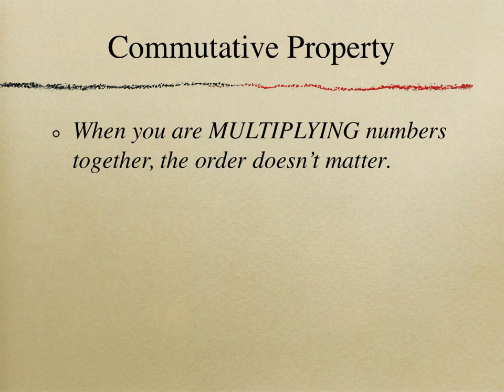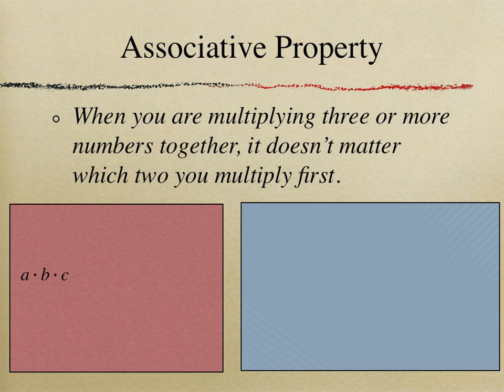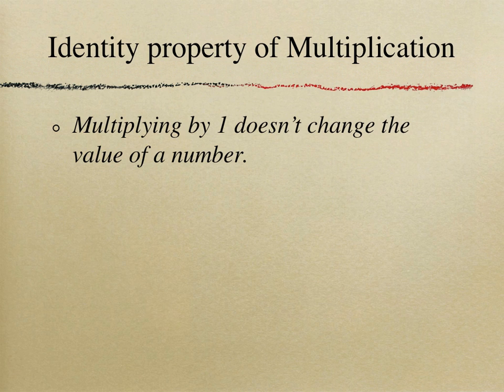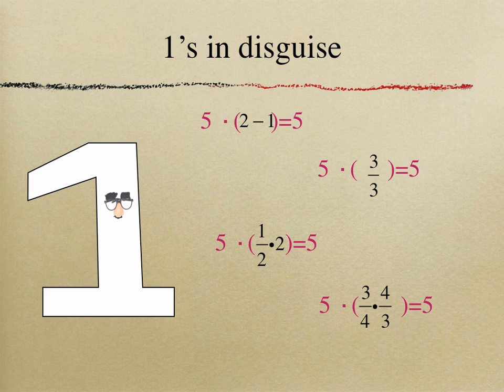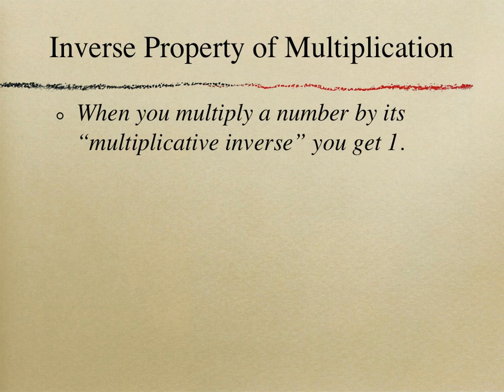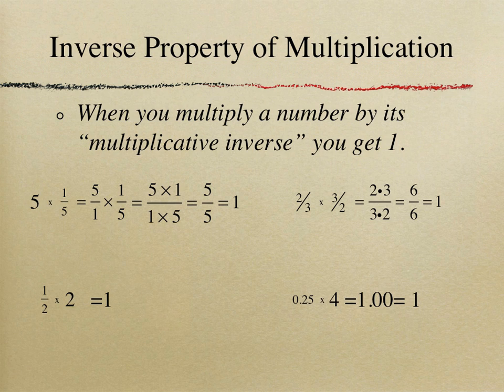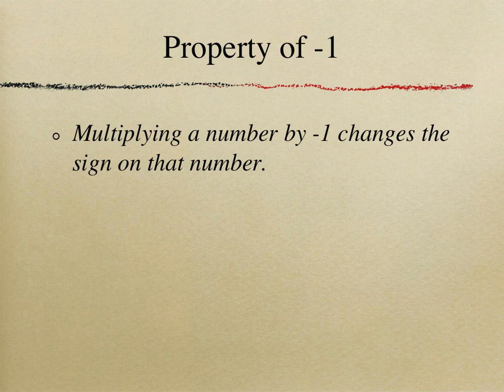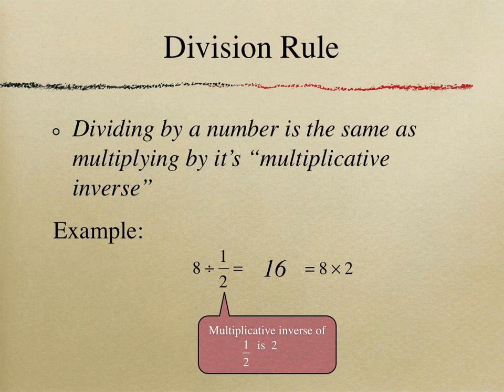Properties of multiplication narrated